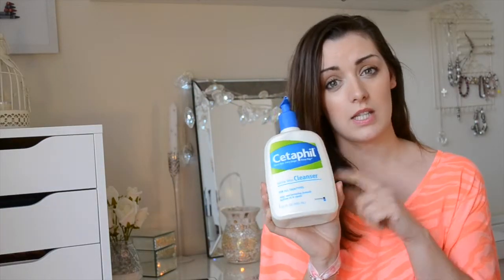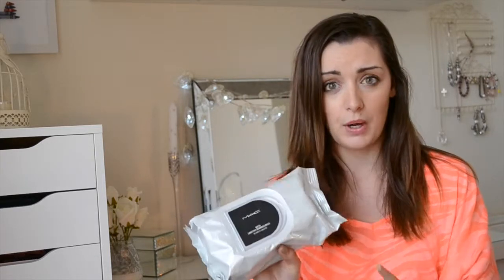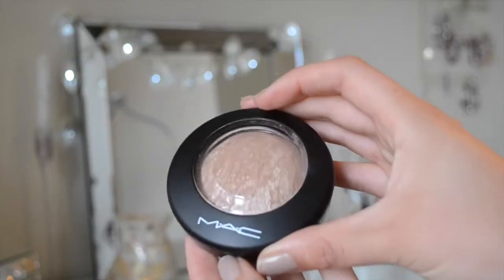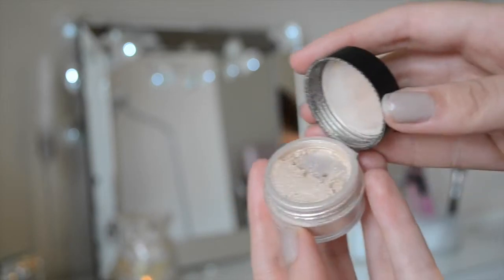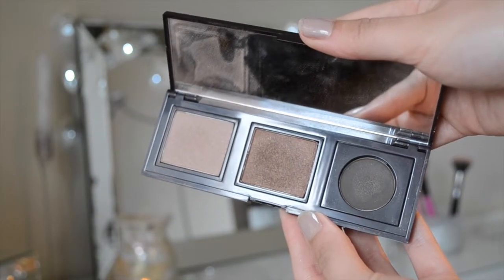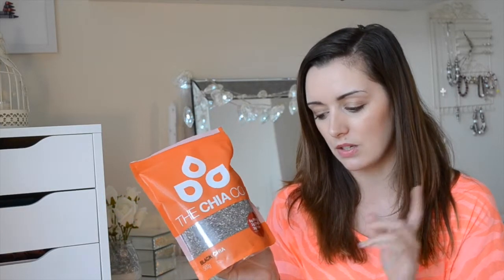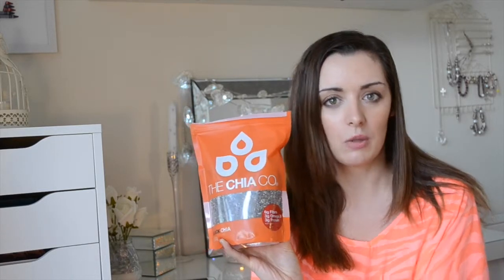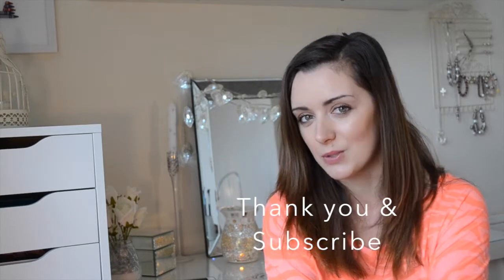June Monthly Favourites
ELLIE XOXO